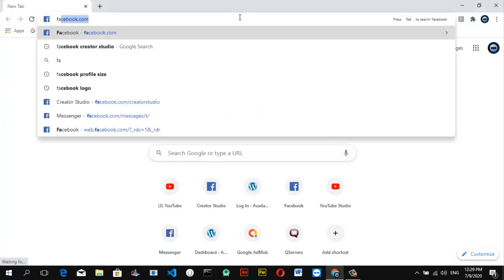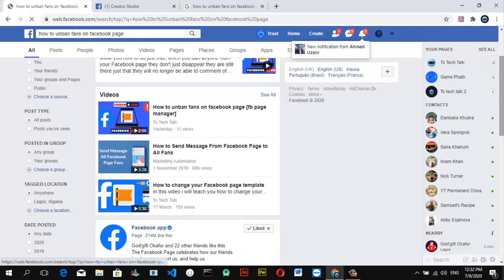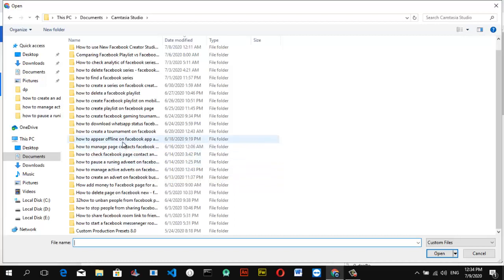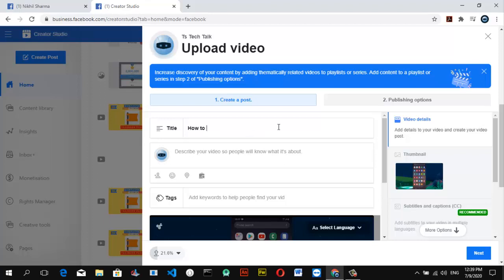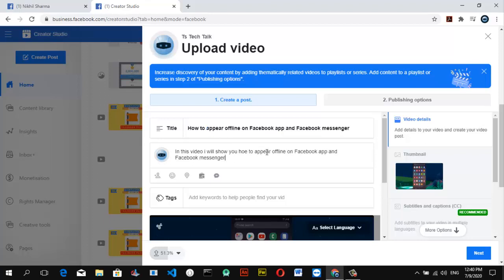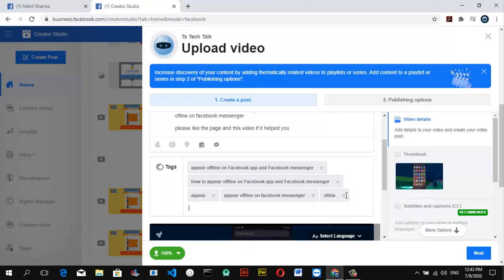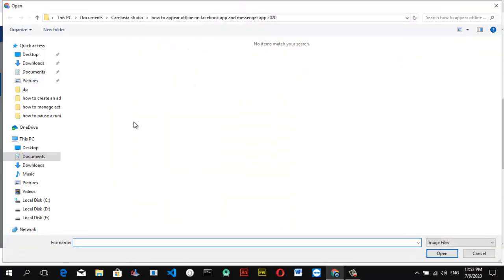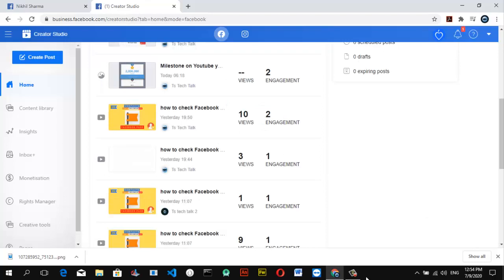How to upload video professionally on Facebook creator studio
I will upload video to my Facebook page professionally using Creator Studio, you will learn how to upload video to your Facebook page through Facebook creator studio.

Hey check out also how to upload story to Facebook page from Facebook creator studio You can also check out Facebook creator studio playlist on my channel and i have more playlist on Facebook creator studio app